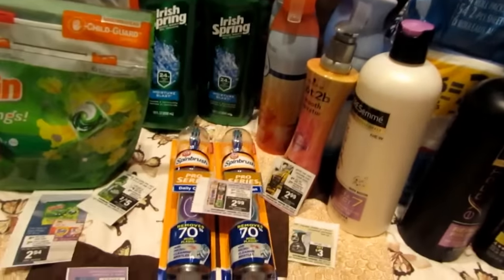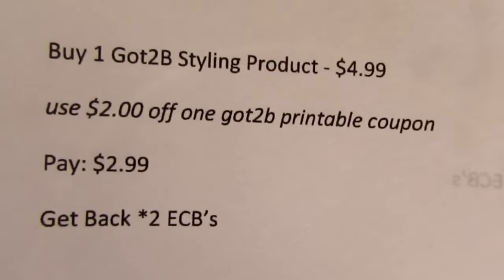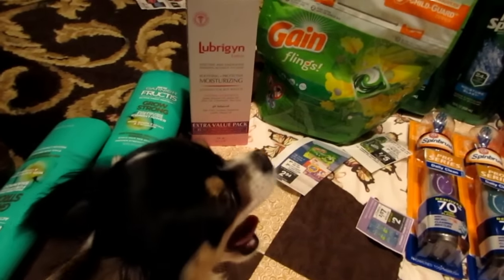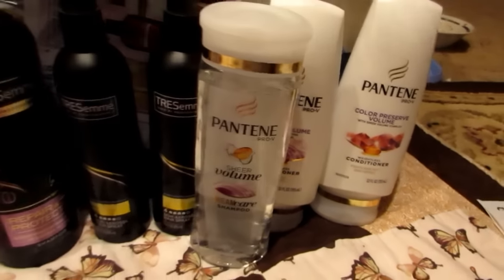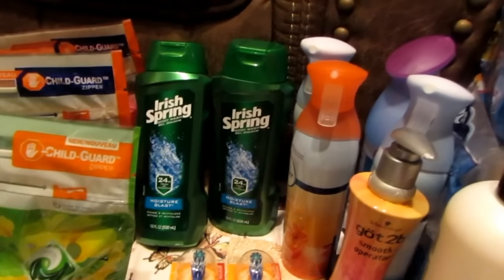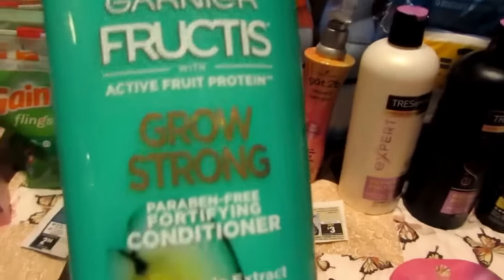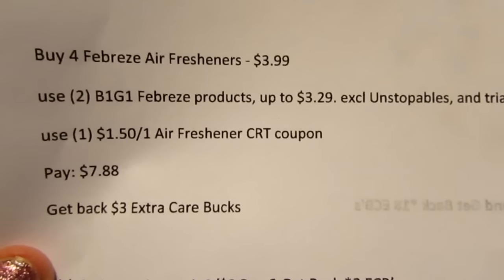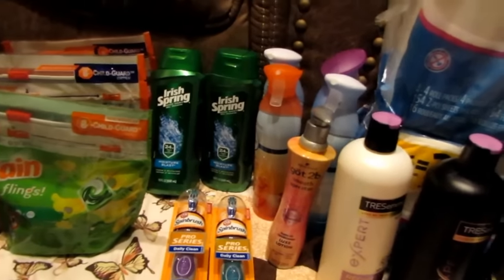CVS COUPON HAUL For the Week of 2/26/17! Over $180 Worth for $33!!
Paper Products, Shampoos and Stylers OH MY! Lots of GREAT Sales this week to Choose from for your CVS COUPON HAUL!! Did 4 Transactions! Rolled the ECB's! Rollin Rollin Rollin!

Need more saving? Don't Forget the I Heart Sale is still going on over at AVON! Everything from makeup to brushes and jewelry or gift sets is marked down! 200 Products! Here's the link!

Want to get in on Swagbucks and start saving money that way? If you use that you can get extra swagbucks and I can too!

Thanks so much for taking the time to watch! Touches my heart!